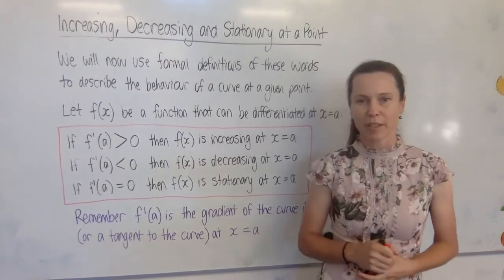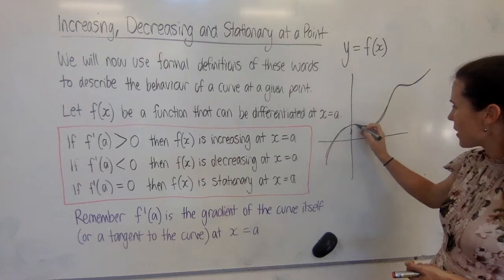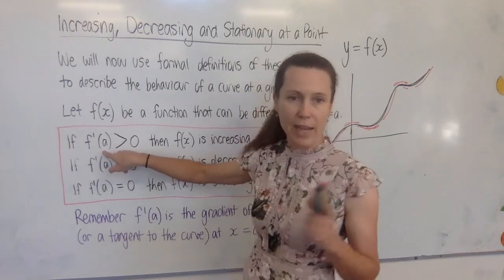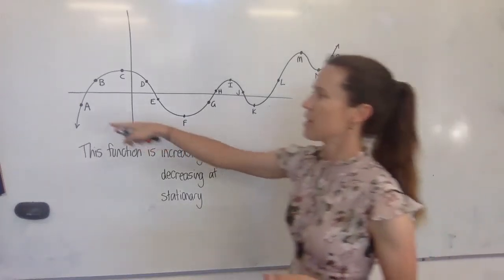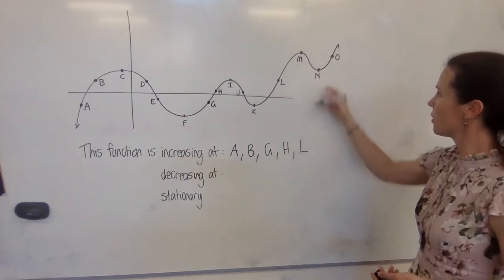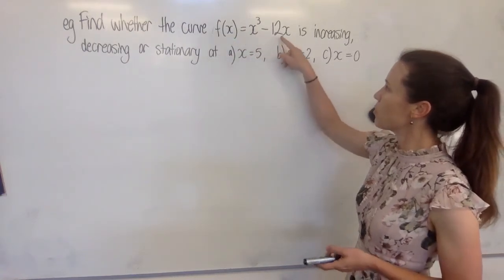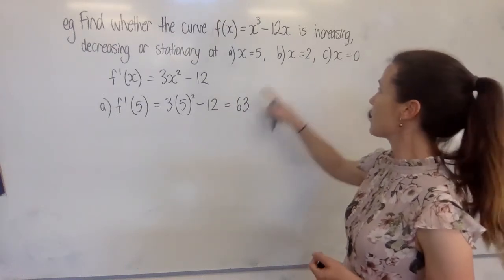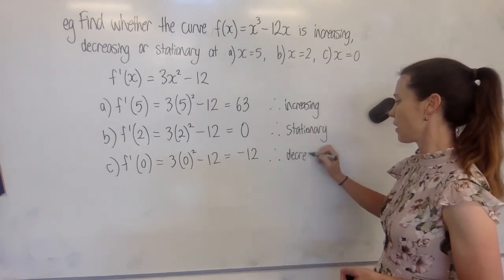Increasing, Decreasing or Stationary at a Point